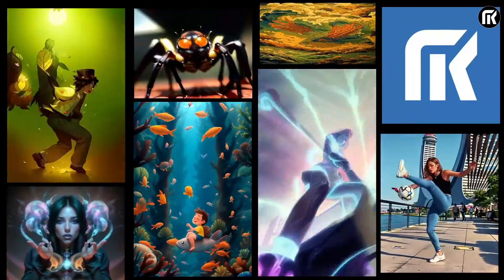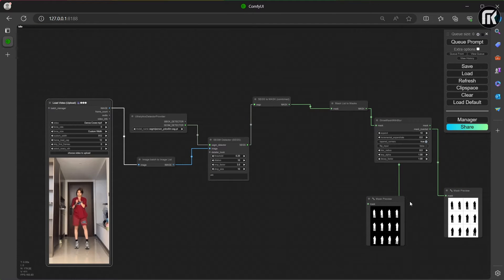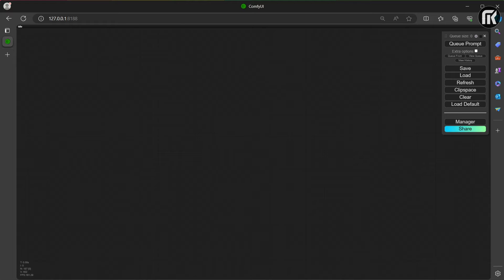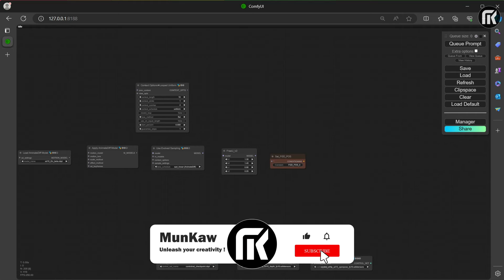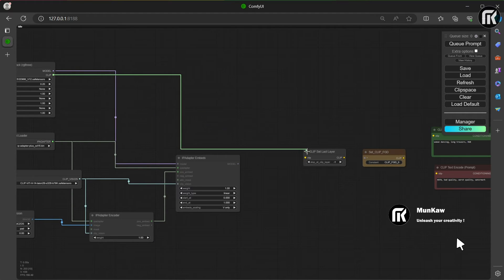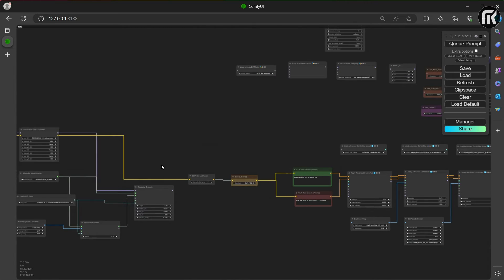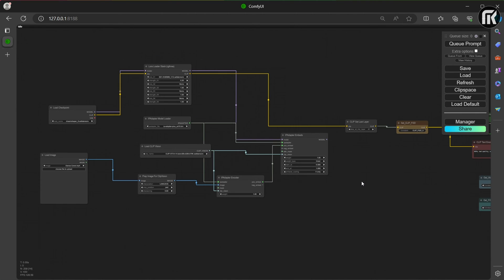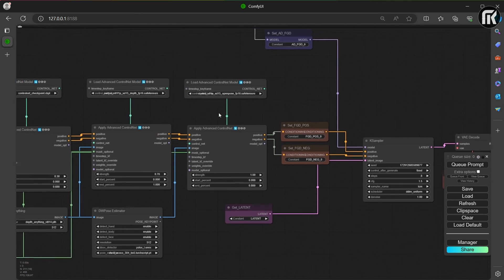IPAdapter NEW UPDATE image2viedo | How to make a video on ComfyUI full workflow part 2 | AnimateLCM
ComfyUI
This video is the part#2 of the Workflow. Combo of renders (AnimateDiff + IP-Adapter V2 | AnimateLCM )
In this workflow we show you the possibilities to use the Samplers for Mask to combine 2 different (animation) models in one render.
It is used to combine background and foreground in a seamless way.

😃 I will put workflow link soon !

Custom Nodes:
➡️Impact Pack
➡️ ControlNet Auxiliary Preprocessors
➡️ (cubiq) IP Adapter plus
➡️ Advanced-Controlnet
➡️ AnimateDiff Evolved
➡️ VideoHelper Suite
➡️ rgthree comfyUI nodes
➡️ KJNodes for comfyUI